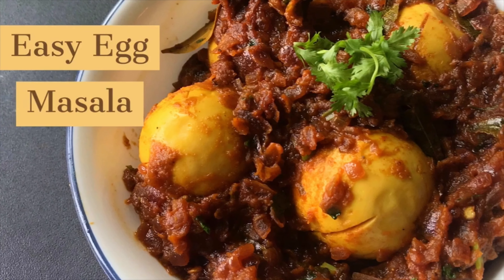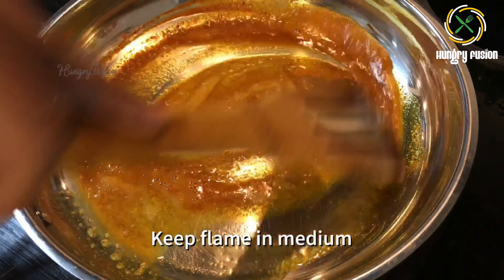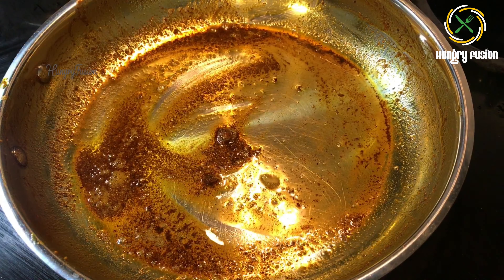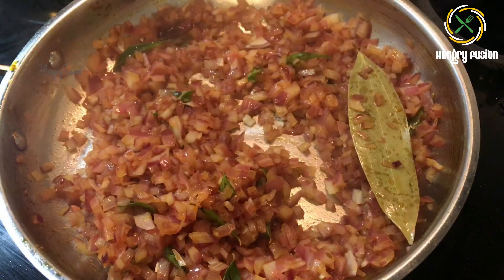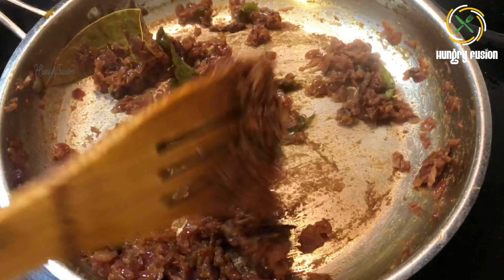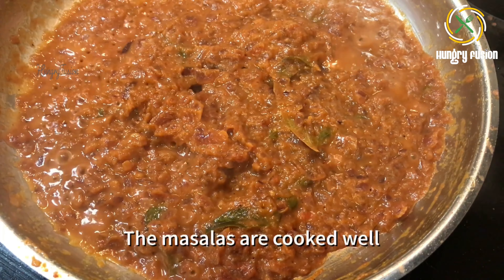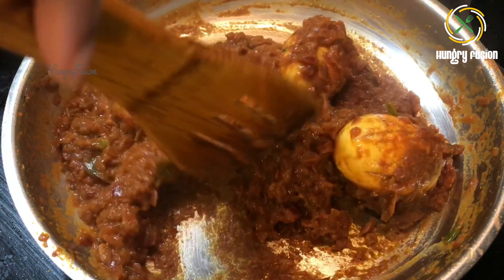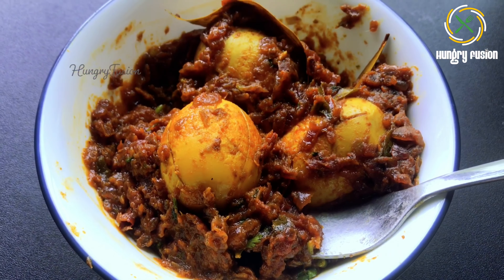Spicy Egg Masala | Egg Masala Curry | Egg masala fry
When you are out of vegetables in your fridge, Eggs comes to your rescue! A single pulao accompanied by Spicy egg masala can lighten up your weekend😍 Bursting with flavor, this sure satisfies your taste buds😋 Mouth watering recipe!!

Ingredients: serving size 2 to 4
Egg fry:
* 4 Hard boiled Eggs
* 2 tsp Oil
* 1/2 tsp Turmeric powder
* 1 tsp Kashmiri chili powder
* Little Salt(Optional)

Egg masala:🥚
* 2 tsp Oil
* 1/2 tsp Cumin/Jeera seeds
* Few curry leaves
* 2 medium Onions, finely chopped
* 1 Red chilli, broken
* 1 Bayleaf
* 1 tbsp Ginger garlic paste
* 1 Green chilli
* Salt to taste
* 1 tbsp Coriander powder
* 1/2 tsp Cumin powder
* 1/2 tsp Garam masala
* 1/2 tsp Kashmiri Red chilli powder
* 1/4 tsp Turmeric powder
* 1/2 cup or 1 tomato puree
* Water needed

Notes:
+ I have added deseeded Chillis in this recipe to reduce hotness. If you want spicy version, add as such
+ Roasting the eggs gives a nice tint to the recipe.
+ Add pepper powder or kasoori methi according to preference.
+ Simple egg gravy with items in our pantry is sure a treat. Tastes perfect with briyani/pulao

Healthy recipes without processed ingredients! Absolutely chemical free cooking.💕

Healthy Eating! Healthy Living!❤️

Spicy Egg curry recipe
Simple egg curry recipe
Fried egg curry
Egg masala curry
Egg masala gravy
Egg curry recipe for rice
Egg masala recipe
Egg masala dry
Anda curry recipe
Anda recipes
Egg recipes
Egg masala recipe dry
Egg masala fry
Egg masala for chapathi
Habbers kitchen egg masala
Quick egg curry
Quick egg masala
Easy Egg curry
Easy egg masala
How to make egg curry
How to make egg masala gravy
Egg masala south indian
Indian egg masala
Indian egg curry
Easy egg gravy
Quick egg sidedish
Egg sidedish
How to make egg gravy
Egg thokku
Easy egg thokku
Simple & tasty egg gravy
Muttai thokku
Muttai recipes
Muttai varuval
Spicy egg roast
South indian egg masala
Egg masala